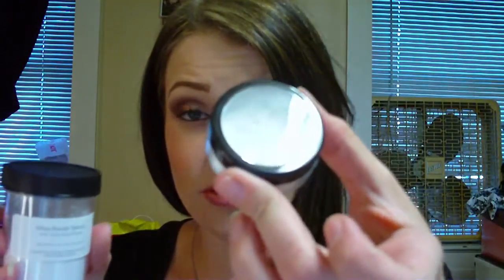HD Powder and or Silica Powder OVERVIEW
Hey everyone!!

I know I missed a lot of things that I wanted to talk about in this video so this is how we are going to take care of that, think of this as an open discussion. Write me ANY ?'s that you may have about HD powders and or Silica Powders and I will answer ANY ?'s that you may have.

Here are a few website that you can buy these powders from if intrested:

MUFE HD Powder:

Once again I am sorry that I missed some things just as away!

LOOK FOR MY 1,000 subbie contest coming realllllly soon!!